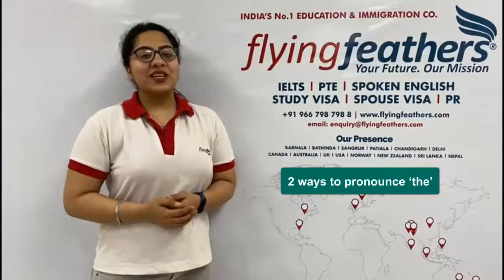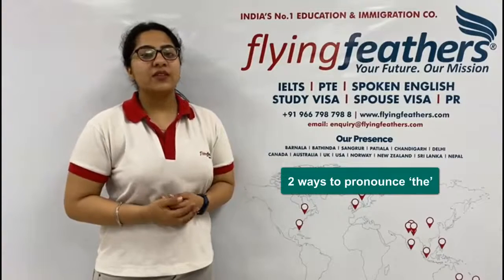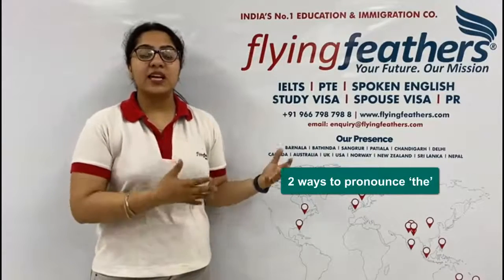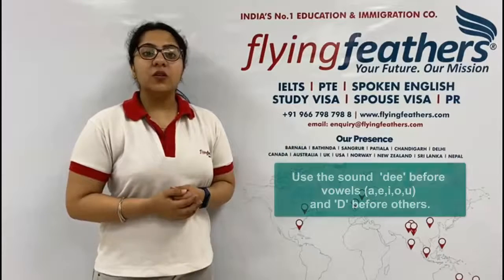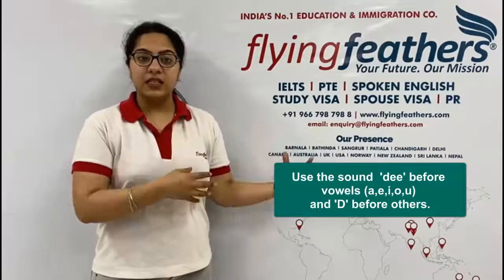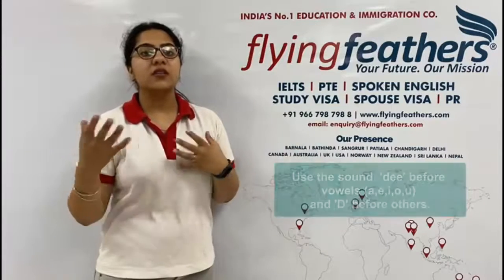Tip #84 | 2 ways to pronounce ‘the’ | By Certified IELTS Trainer | FlyingFeathers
Daily Tips to Crack Your IELTS & PTE Test !!
FLYINGFEATHERS (INDIA's No. 1 Education & Immigration Co.)
Vocal By - FlyingFeathers Certified IELTS Trainer !!
Reasons Why You Just Join Flying feathers !!
$$ A multinational company and get everything under one roof from IELTS/PTS  Study VisaJob assistance in Canada and AustraliaPR
$$ Global Presence (14’+ countries), represents more than 650+ universities/college globally
$$ Revolutionized IELTS/PTE industry with best tools and study techniques in the IELTS/PTE industry like interactive study through the touch panel and access recording of all class lectures anytime/anywhere !!
$$ Teaching methodology aimed at simplifying your IELTS prep !!
$$ Access to 6 comprehensive IELTS mobile access !!
$$ Access to online video courses/lectures by industry experts !!
$$ Speaking sessions with native speakers !!
$$ Best infrastructure for students in the IELTS industry !!
$$ Unlimited doubt clearing sessions !!
$$ Exhaustive collection of online questions and mock tests !!
$$ Best IELTS/PTE results in the industry !!
Tip #15 How to talk about the habits of the past !!
More than 85% of FlyingFeathers students scored 8+ band in IELTS band OR
Equivalent in PTE in the last 2 years !! Now, you can join that list.
For personal coaching Please visit our branch
Delhi - 4/50, Second Floor, Tilak Nagar, New Delhi – 110018
Bathinda - Opp Street No. 12, Bathinda – 151005
Chandigarh - E-261, Phase 8-B, Third Floor, Industrial Area, SAS Nagar, Mohali, Punjab, India-160055
Patiala - SCO 6-7 Chhoti Baradari, Patiala – 147001
Barnala - SCO 9, 16 Acre, Barnala Punjab – 148101
Sangrur - Opp DC Complex, Prem Basti, Sangrur, Punjab